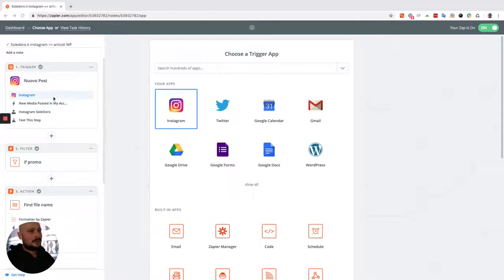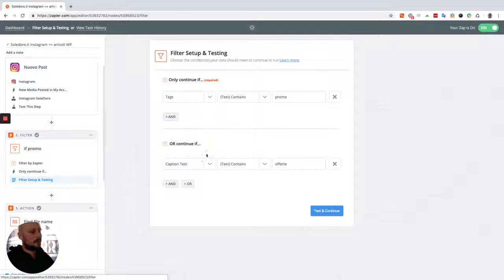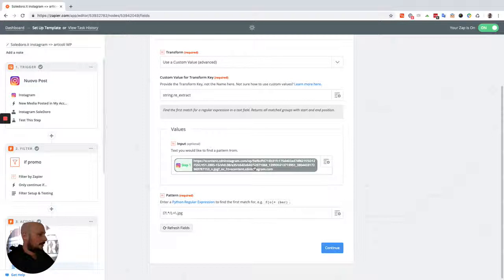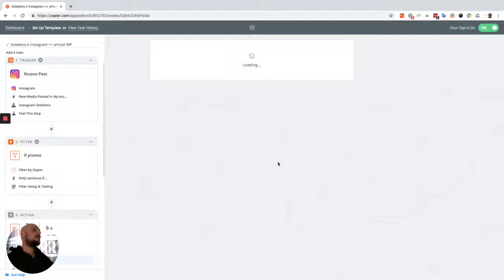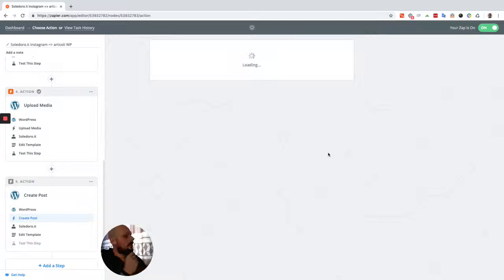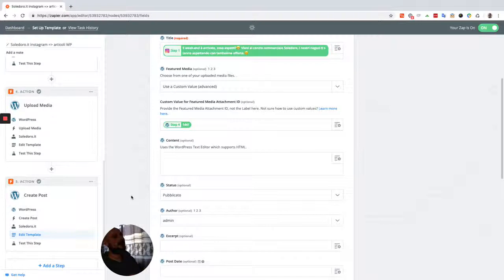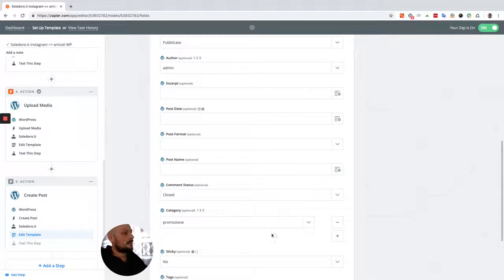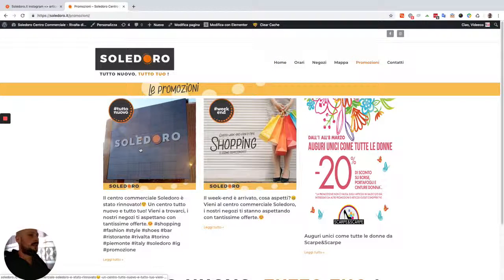Push Instagram content into WordPress with Zapier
How to properly grab content from your Instagram account and post it into your WordPress website, all of this made with Zapier (Pro). Content with this method will be effectively uploaded to your website and media gallery.